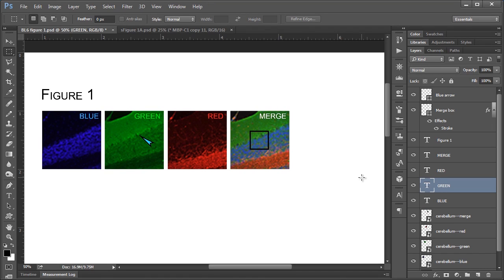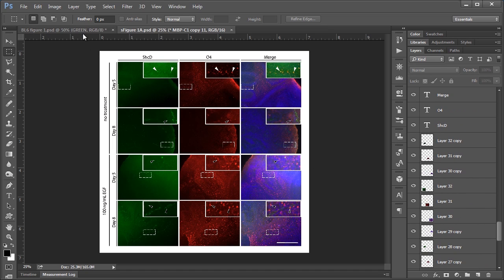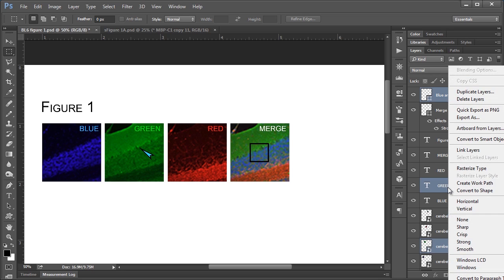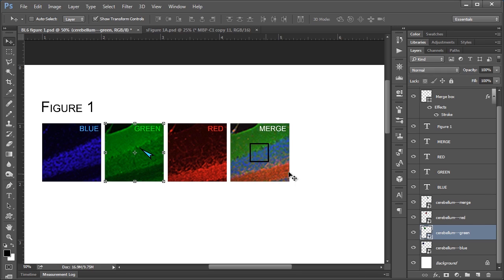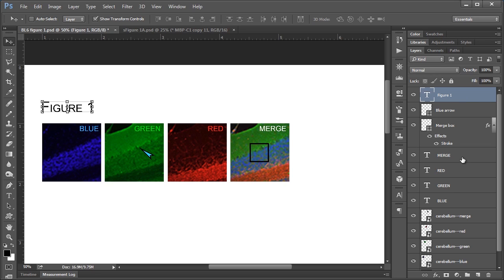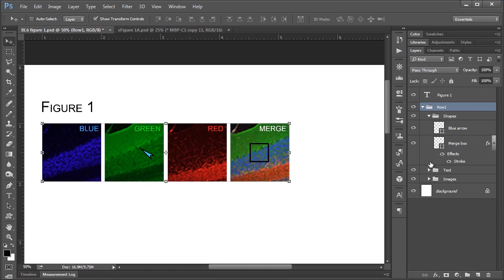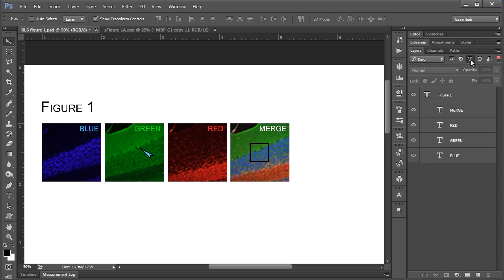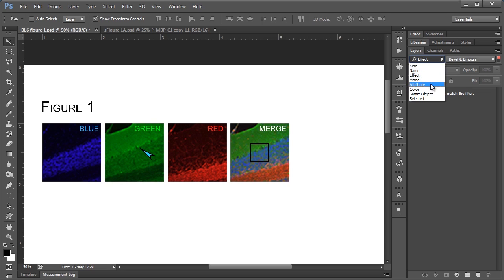Keeping your layers organized in Photoshop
In this lesson, we'll look at a few ways to keep your layers organized so that if you hand off the file to a collaborator or even come back to it yourself a few months down the road you'll know exactly where everything is. Trust me, this is a case where a little extra effort goes a long way.